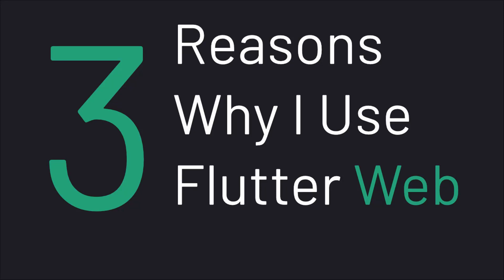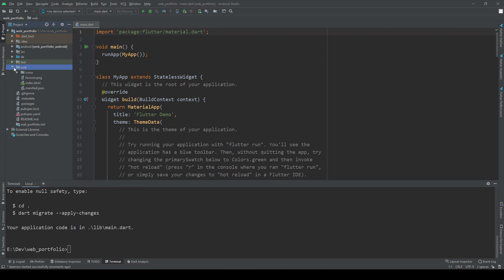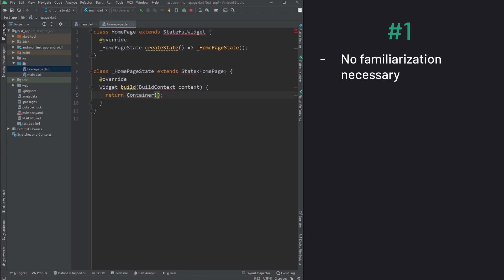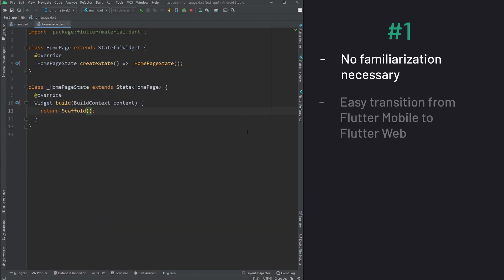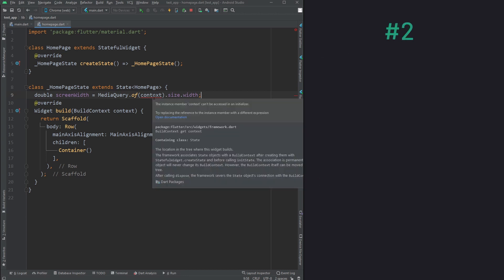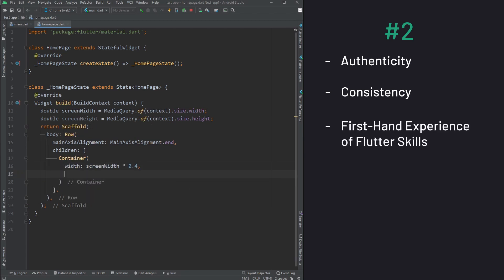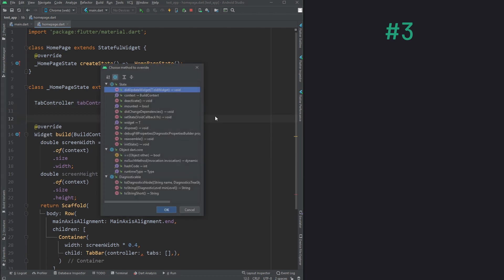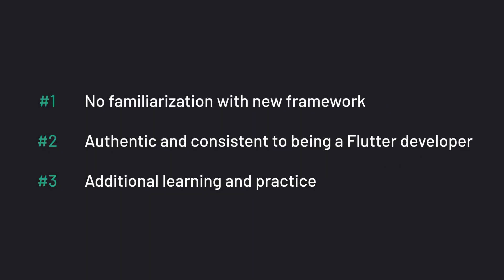3 Reasons Why I Use Flutter Web for My Developer Portfolio - #1 Flutter Web Tutorial Series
Hey everyone!
Since the release of Flutter 2.0, web support has transitioned to the stable channel and I was thrilled to get to know the web-oriented part of Flutter. I've done a lot of reading as to the web support's current state and how well it performs in comparison to other web development frameworks. In this video, I want to show you my top 3 reasons why despite it having a few flaws and disadvantages, I decided to use Flutter Web to create my developer portfolio.

In order for you guys to experience this development process first-hand, I will post weekly videos showing you how to work with Flutter Web, what problems I encountered on the way and how I solved them. If you guys want me to cover a topic in detail, let me know and I will be glad to help you out.

VIDEO DETAILS

00:00 Intro
00:59 Reason #1
02:21 Reason #2
03:21 Reason #3
04:05 Outro

SUPPORT ME

LINKS